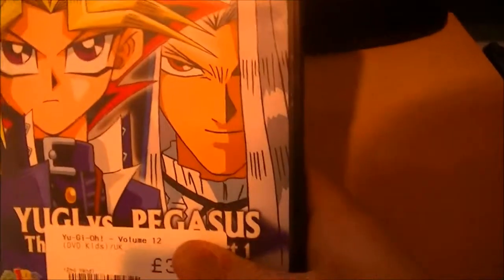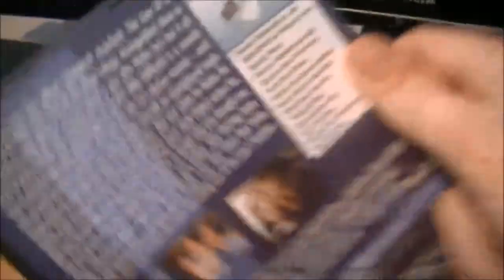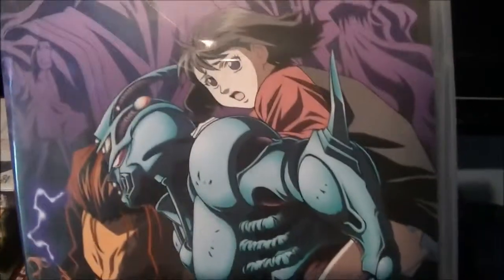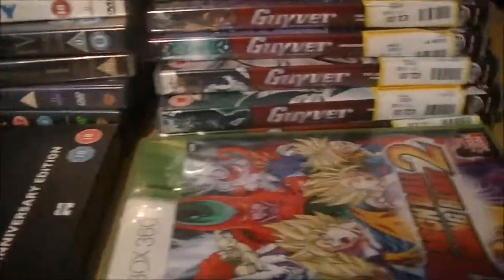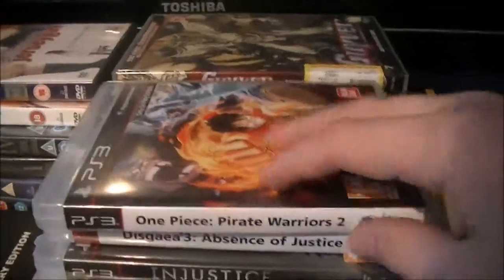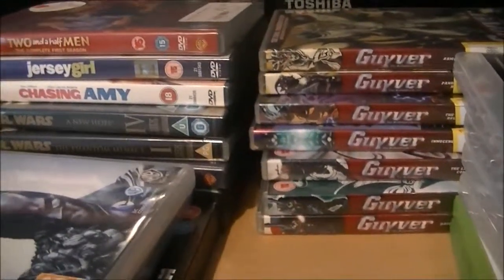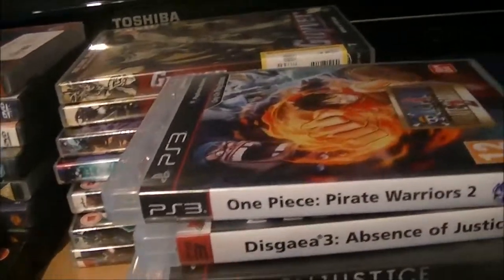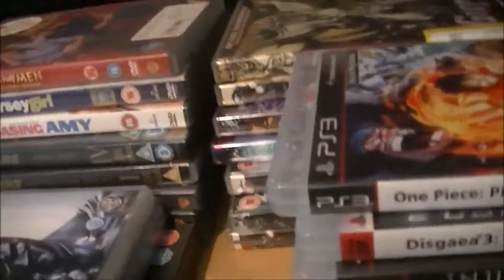New Stuff episode 6